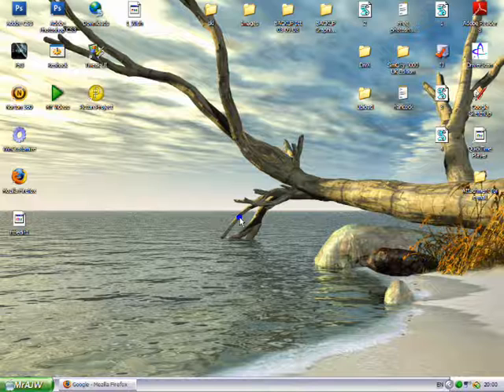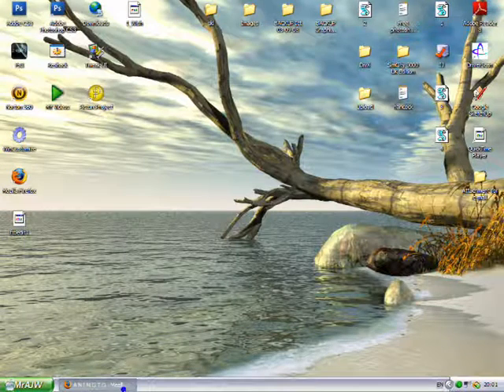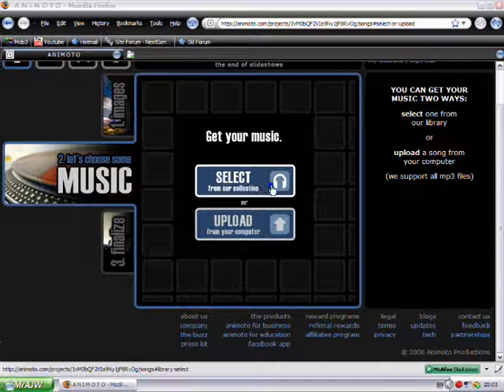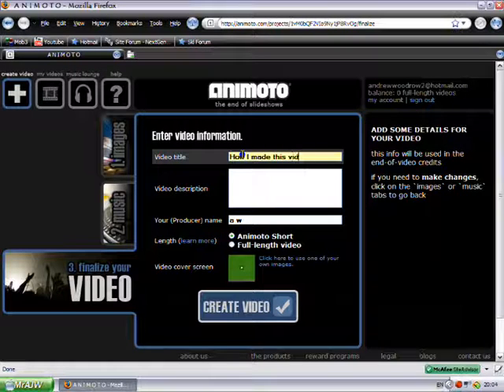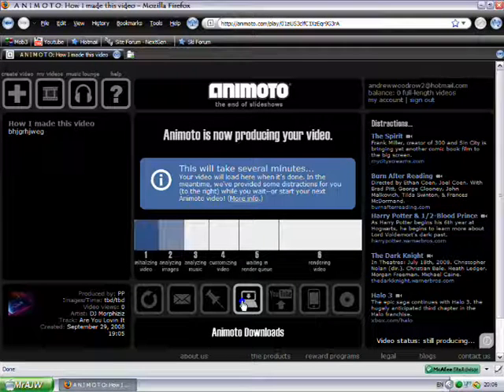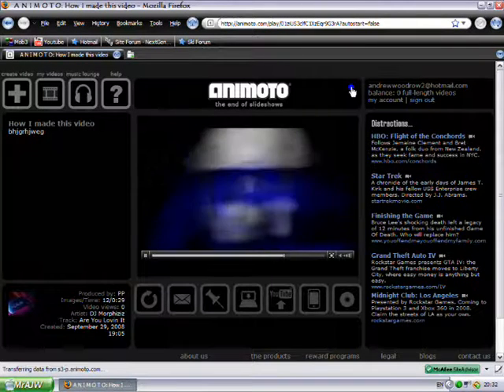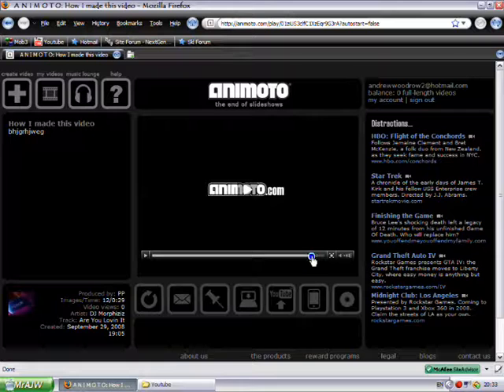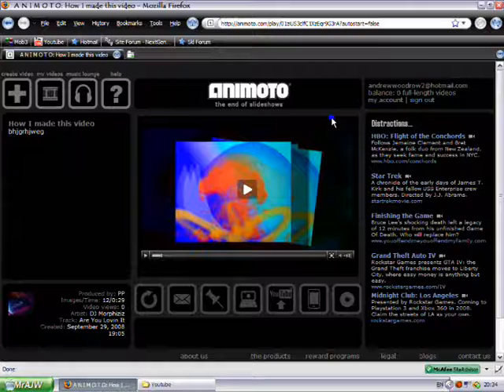How I made my video intro and how to make your own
In this video I'll show you how I made my video Intro and how you can make your own, using animoto and some screen capture software.